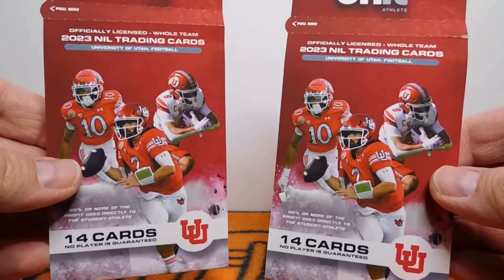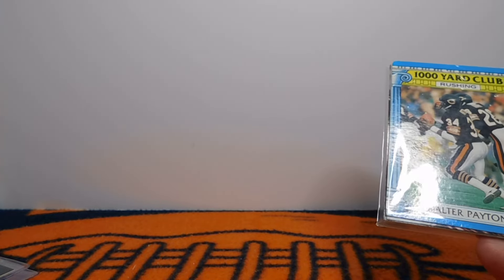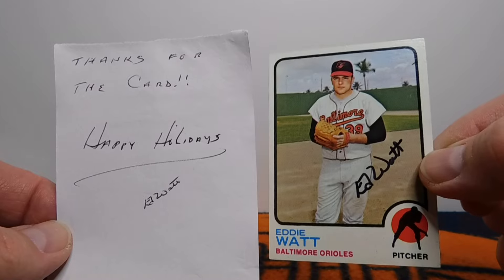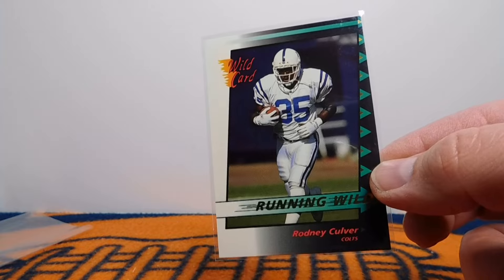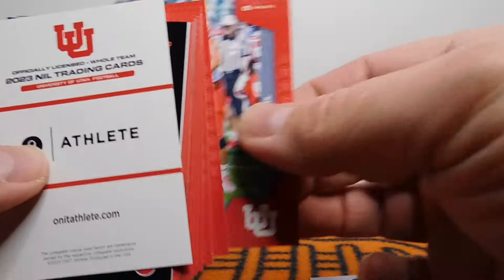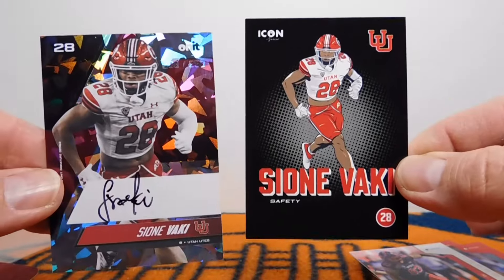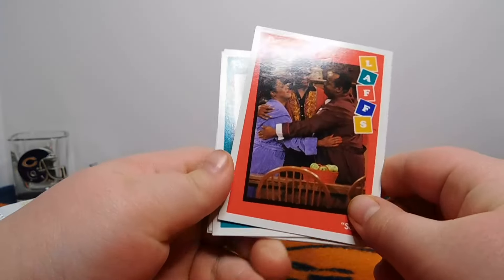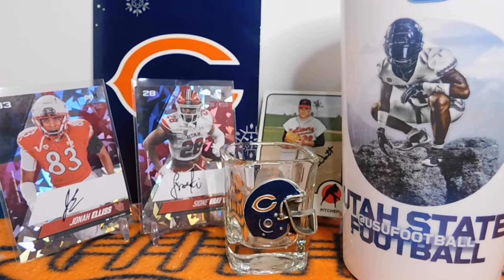Fun time adding some sports cards!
Hey guys,
I'm back with another video, this time accompanied by my youngest. In todays video I was lucky enough to get a nice RAK from @basementcardcollector with some great cards for my PC (Thanks Jason!) as well as an nice vintage baseball card TTM inspired by @CleanCheapShots and @MrJmangini
which I was really happy to get back.
I also picked up some football card inserts from the 90's that I've always wanted, and also did another round of On It Athlete football card packs, which include nice inserts and autos. It's a fun rip! In addition, my daughter is a HUGE "Full House" fan and was thrilled when I got her some Full House trading card packs, which she opens at the end of the video.